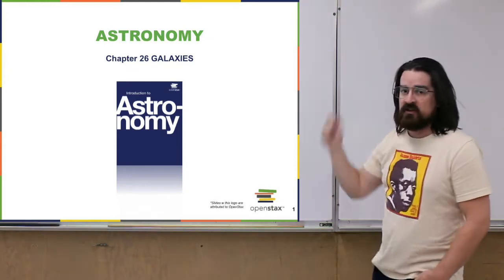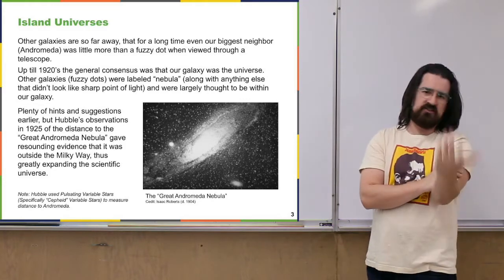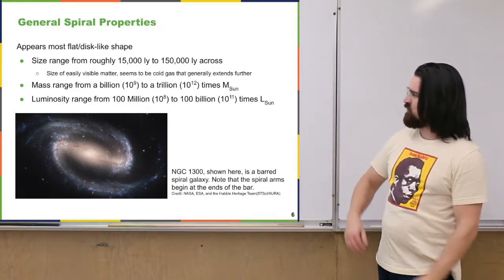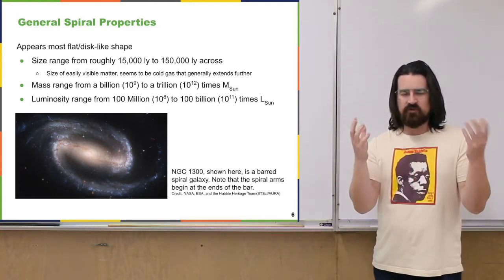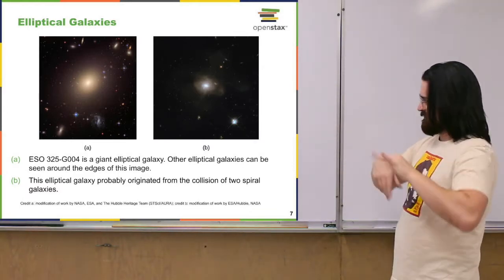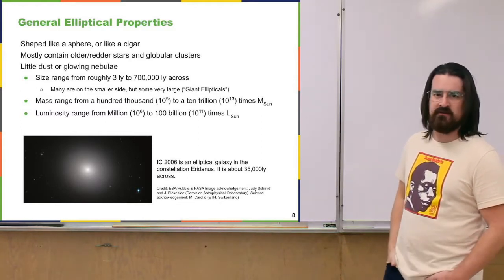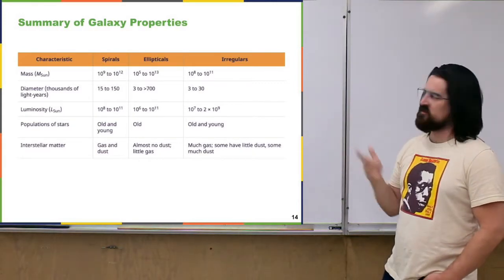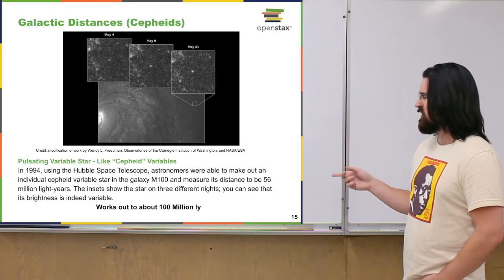Galaxies - Descriptive Astronomy Lecture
This is a Descriptive Astronomy (ASTR110) lecture titled, Galaxies.

Topics
0:00 Introduction
1:36 “Island Universes”
5:35 Spiral Galaxies
9:28 Elliptical Galaxies
16:45 Irregular Galaxies
18:45 Measuring Masses and Distances to Galaxies
30:47 The Expanding Universe and Hubble's Law

This lecture series follows the “Astronomy” text. Produced by Openstax